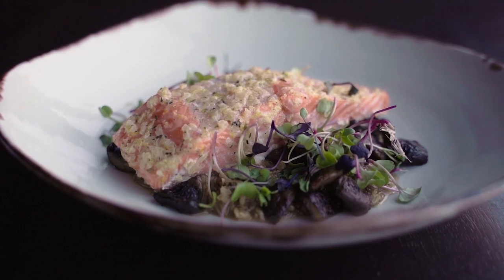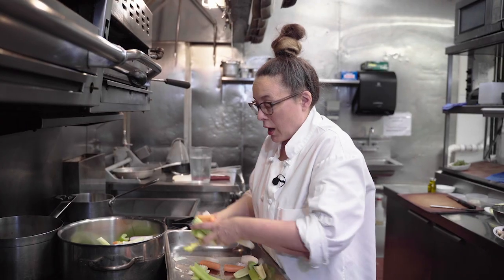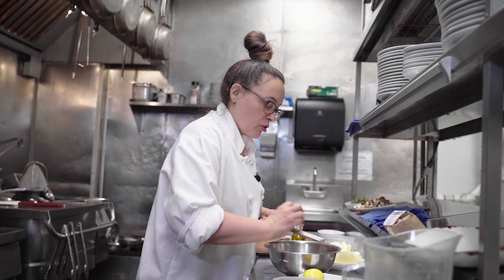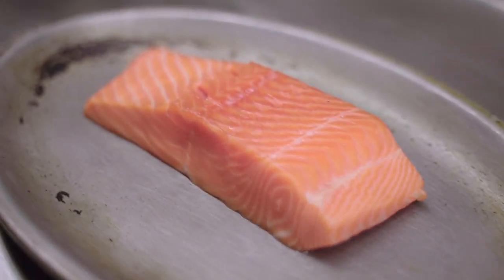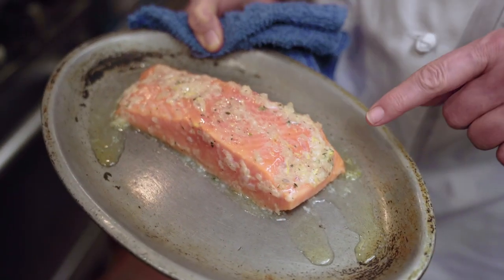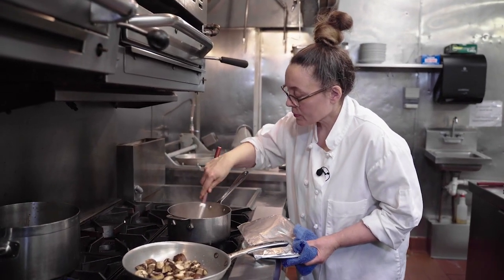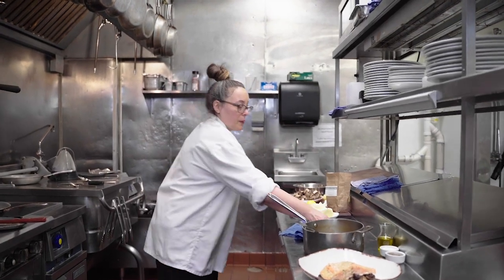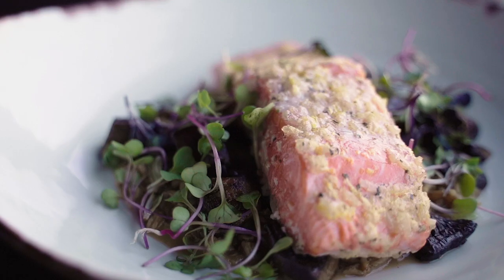Chef's Dish: Prairie Grass Cafe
Sarah Stegner, chef-partner in Prairie Grass Café in Northbrook, IL. makes Ora King salmon with shallots over a risotto using local oats instead of rice.

Restaurant Business is the leading media brand in the commercial foodservice industry, with a focus on entrepreneurship, innovation and growth.

Restaurant Business understands the new state of media like no other, recognizing the importance and nuances of each, and helping you retrieve the information you need, wherever, whenever. Each product of Restaurant Business concisely shows growth-minded restaurateurs how to capitalize on trends, new concepts, changes in consumer tastes, new purchasing strategies and peers’ best practices.

Our editors track ideas and trends as they develop within key channel segments including high-volume independents, multiunit operators, emerging chains and the top 100 chains, plus their top franchisees.

RestaurantBusinessOnline.com, formerly known as MonkeyDish.com, provides benchmarks, ideas, innovations, legislative updates, economic news and other business intelligence for the operators of chain and independent restaurants at all price and service levels.

Built as a resource for the growth-minded restaurateur, RestaurantBusinessOnline.com delivers the insights and know-how to help entrepreneurs grow their business and increase their profits. They find inspiration and ideas for the right side of your brain and business tools for the left.